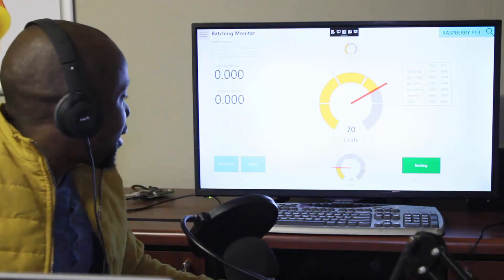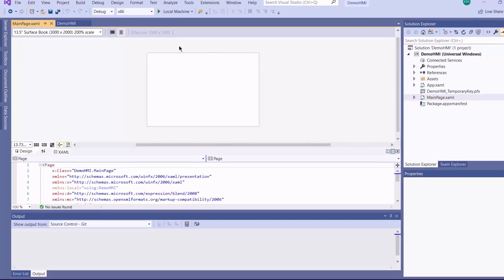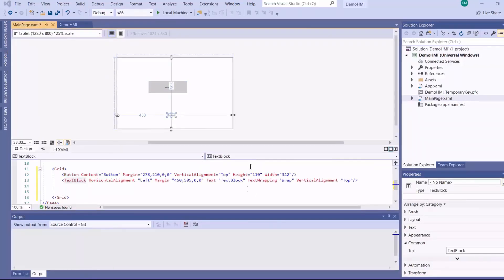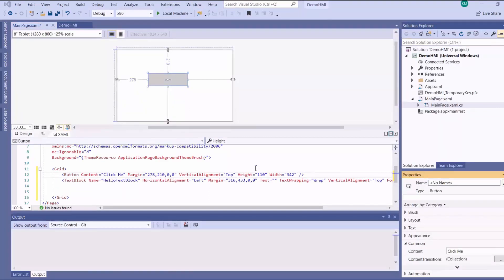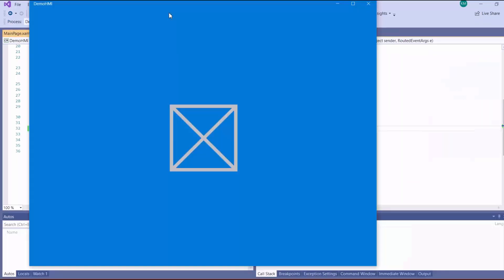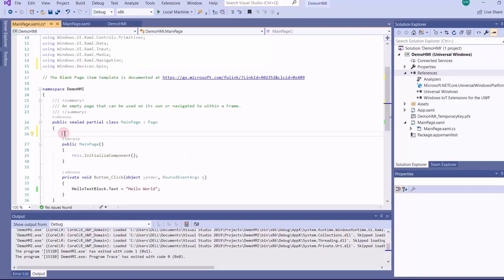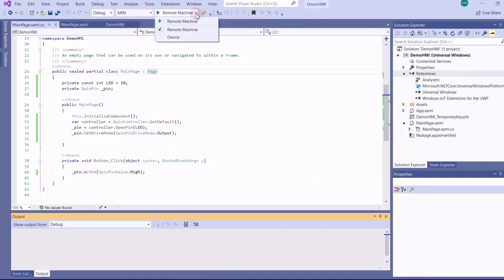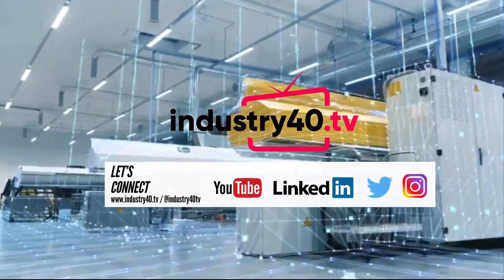How To Build Raspberry Pi HMI on Windows 10 IoT Core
Or, you can join hundreds of active members in our community and gain exclusive access to IoT tutorials by signing up

Industry40.tv is an online education and media company whose main goal is to help you solve real-world problems by leveraging Industry4.0 technologies such as IoT, AI, ML Big Data, AR, VR and more. We bring focus to the problems, not the tools.